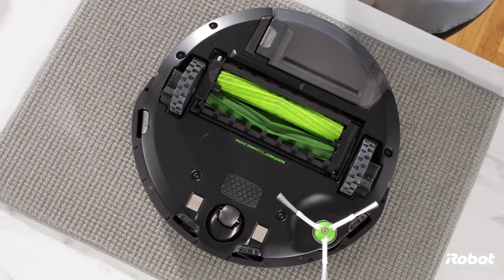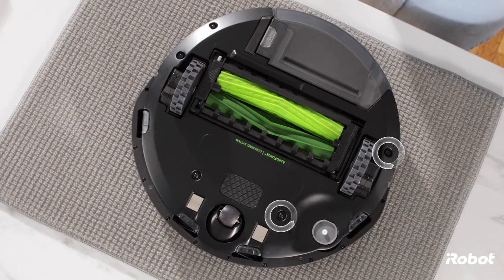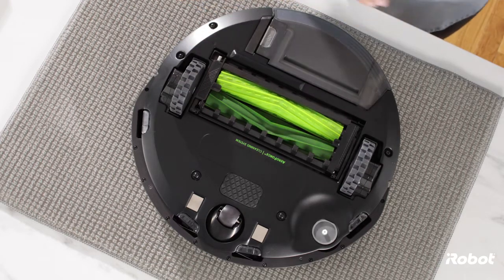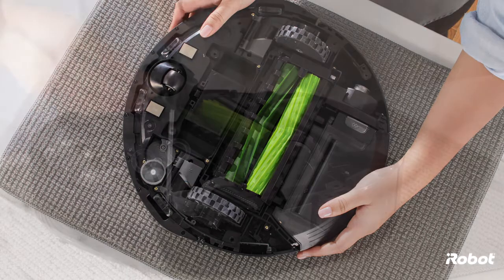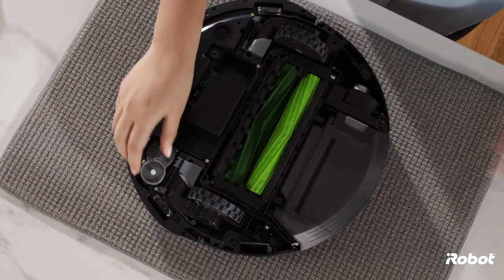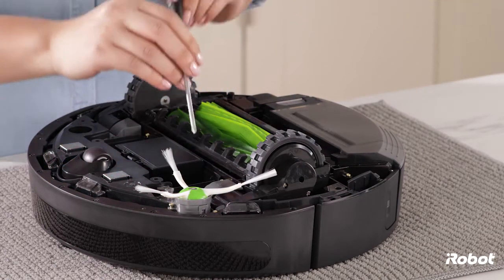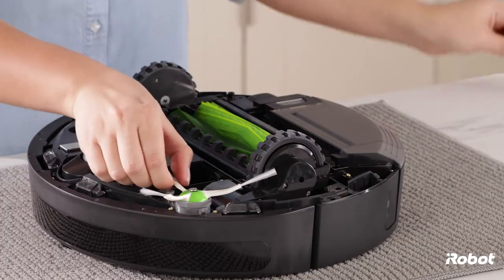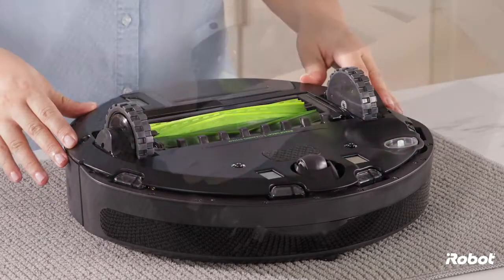Roomba® e and i Series | How to Replace the Edge Brush Module Instructional Video | iRobot® AU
Learn how to replace the edge sweeping brush module in your iRobot Roomba® e or i series robot in this instructional video.